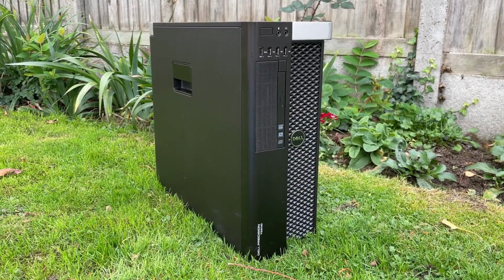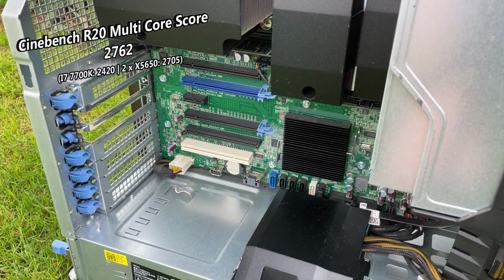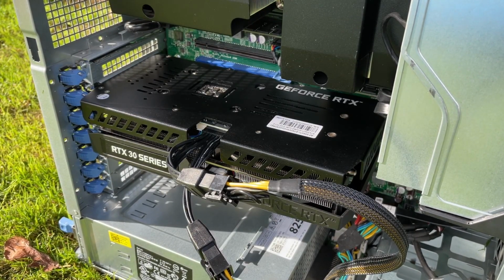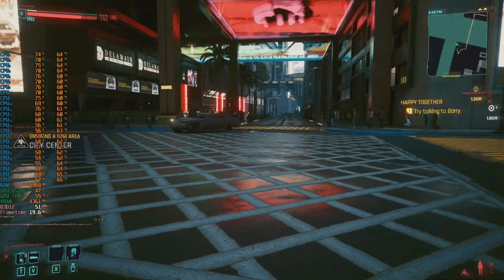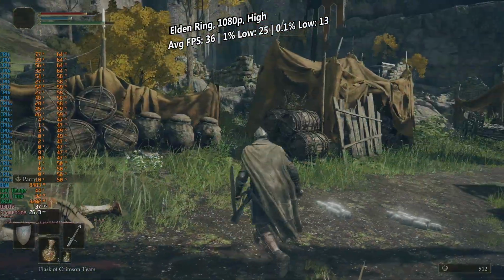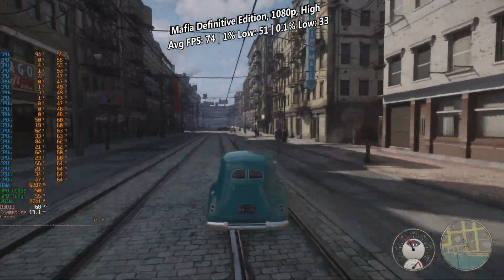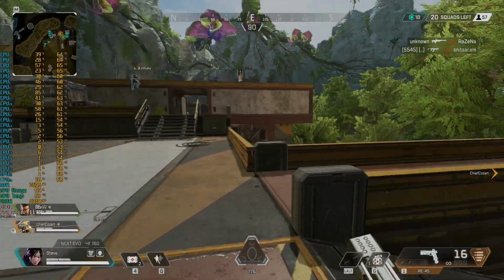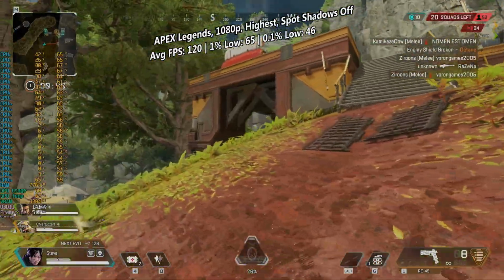Dual Xeon and 32GB PC for less than £120 ($150) - Can it game??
I recently won a Dell T5600 dual Intel Xeon workstation on eBay for just over £100 including postage. This machine has 12 cores and 24 threads total, as well as 32GB of DDR3 memory. After a couple of tweaks I was able to add an RTX graphics card to it as well, but how good is it really, and is it capable of gaming?

0:00 Specs, Price, CPU Performance and Recommended Changes
3:05 Cyberpunk 2077
3:45 Elden Ring
4:18 Mafia Definitive Edition
5:11: Marvel's Spider-Man Remastered
5:45 CS:GO
6:30 Apex Legends and Final Thoughts